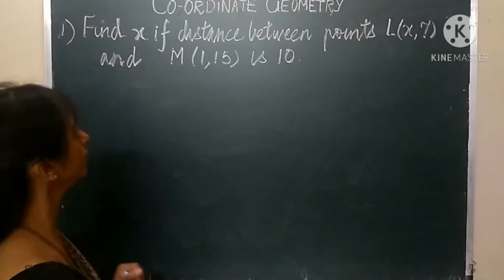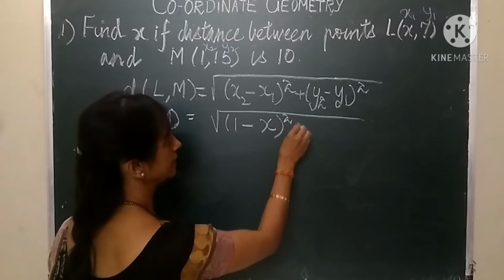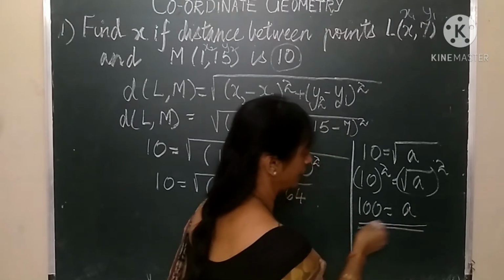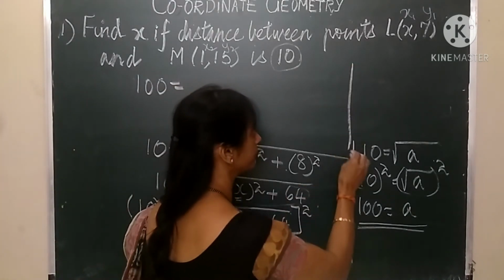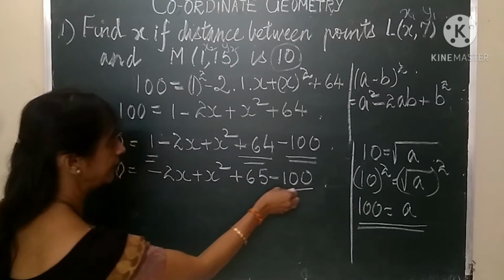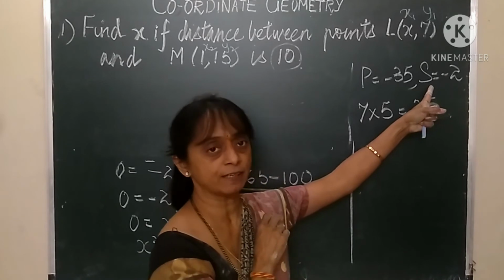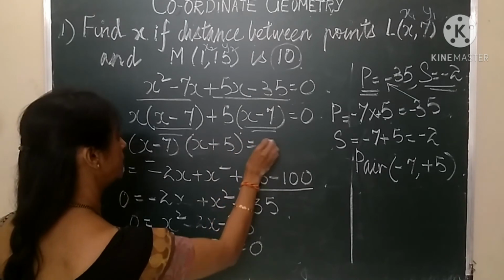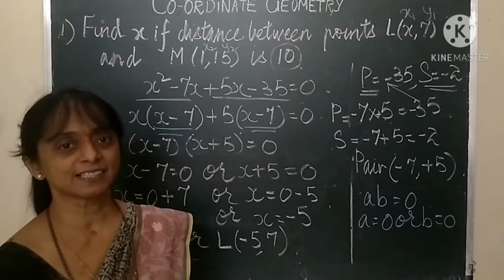3 December 2020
STANDARD X
MATHEMATICS PART II
CO- ORDINATE GEOMETRY
APPLICATION VI